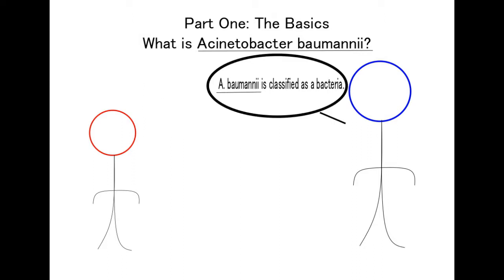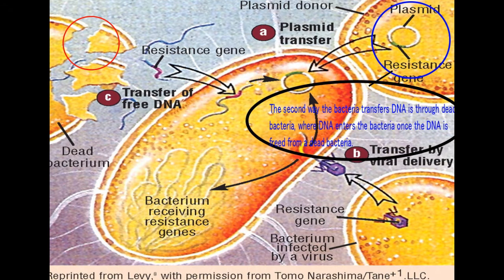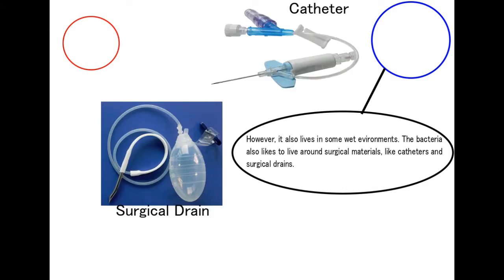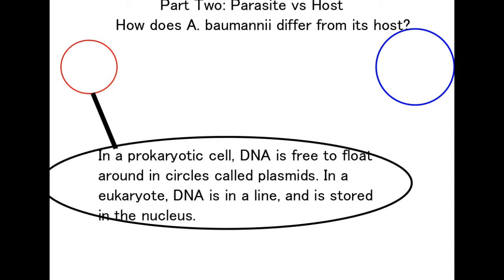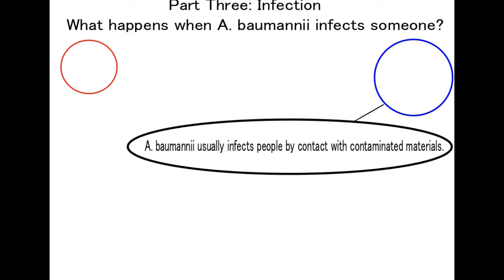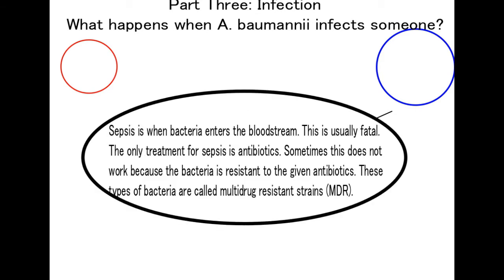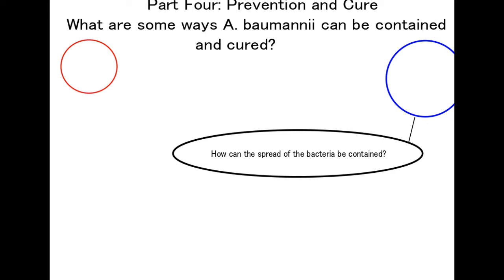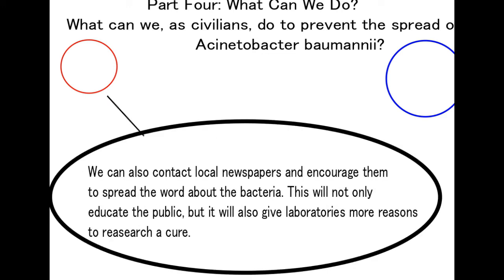Acinetobacter Baumannii - CTE by Pranav and Sameer